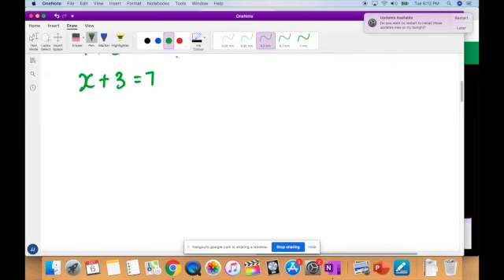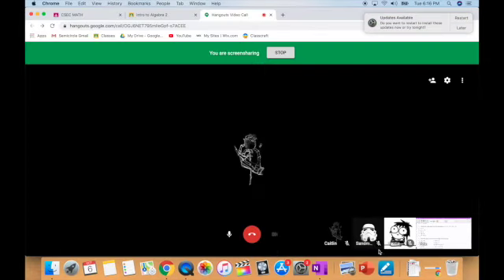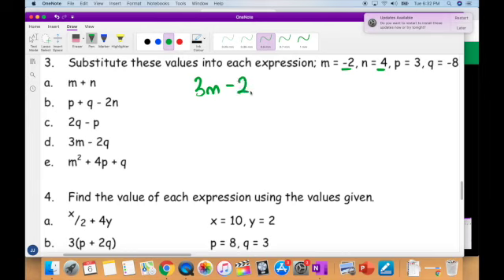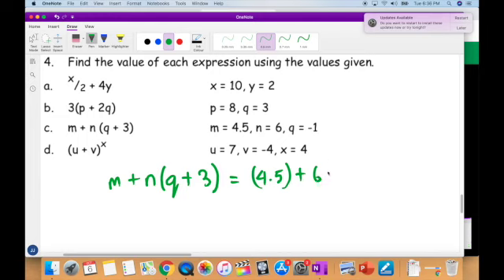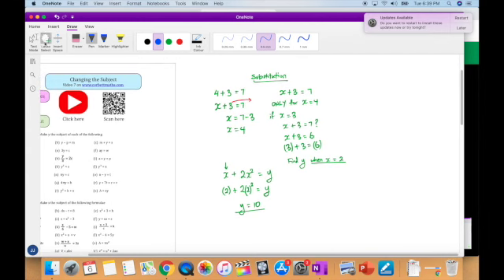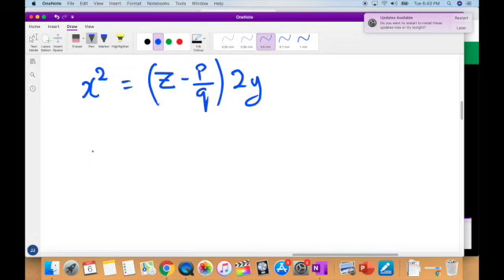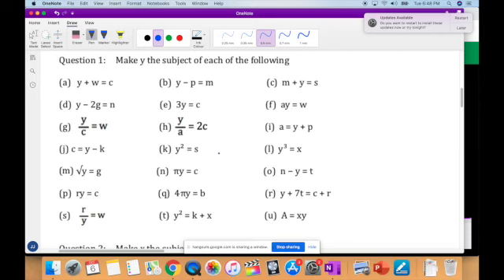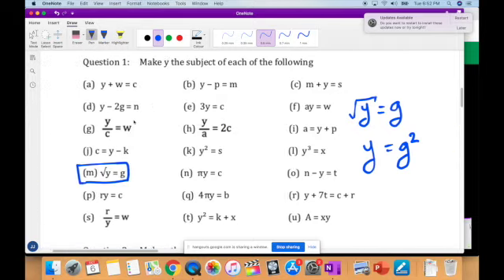11. CSEC MATHEMATICS: Algebra, Substitution and Transposition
Intro to algebra: Substitutions and subject of the formula (Transposition)